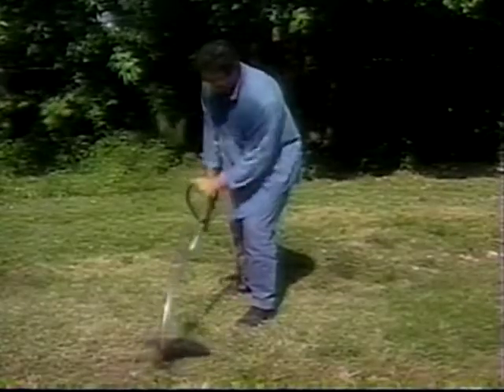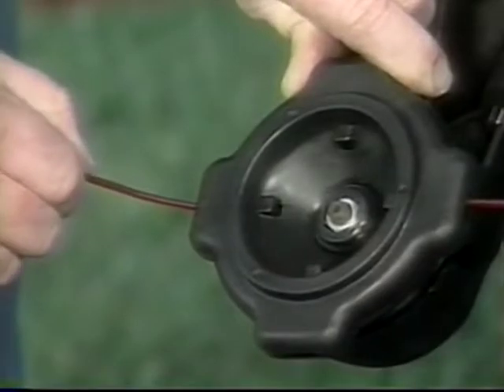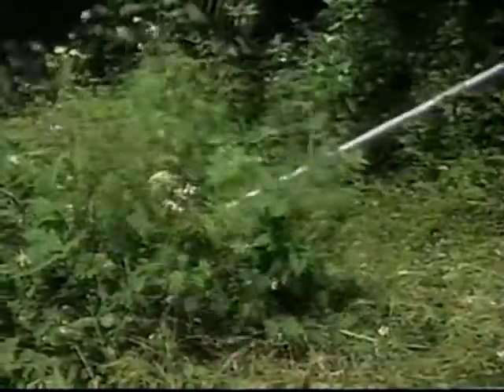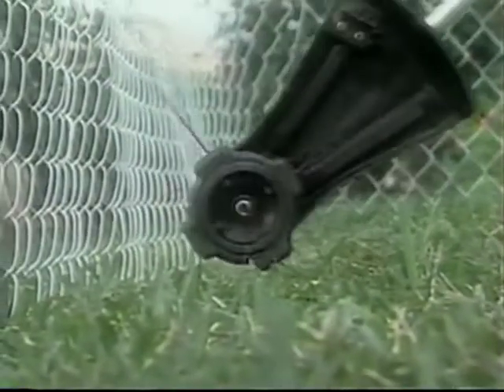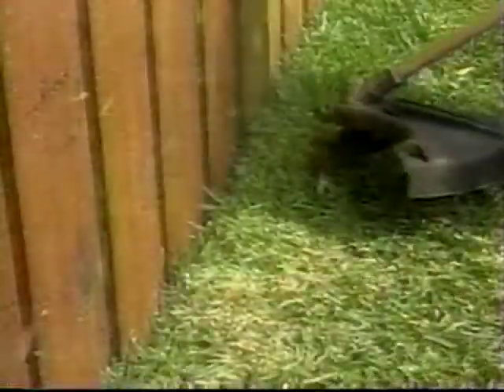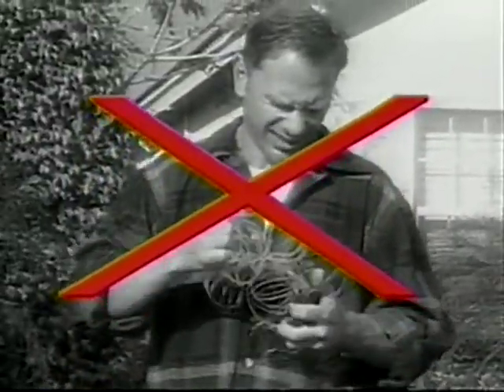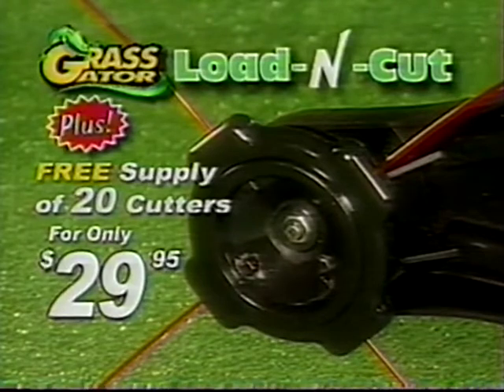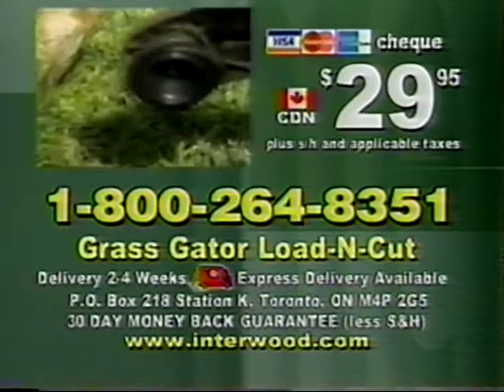Grass Gator Infomercial 2003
Infomercial for a Weed Wacker attachment